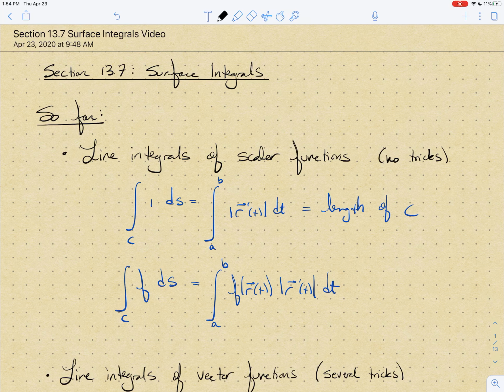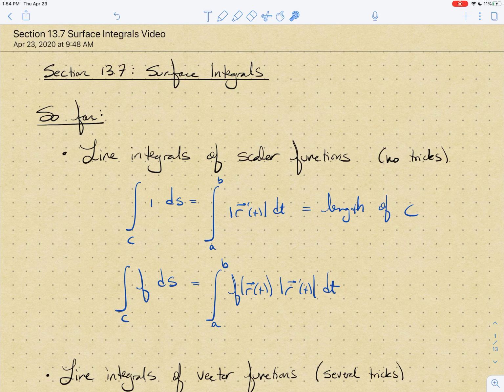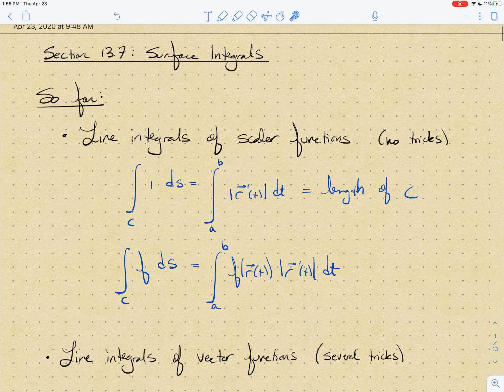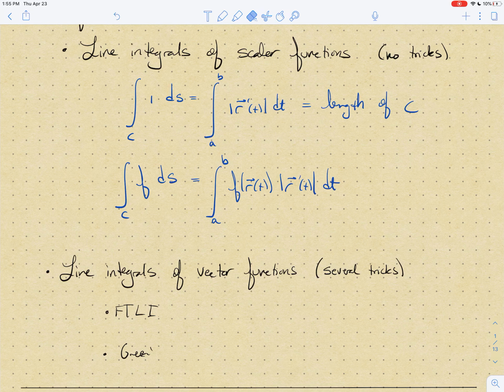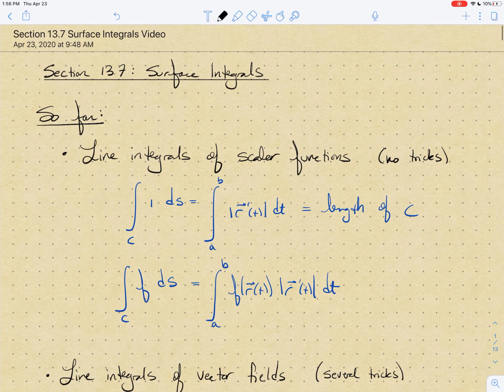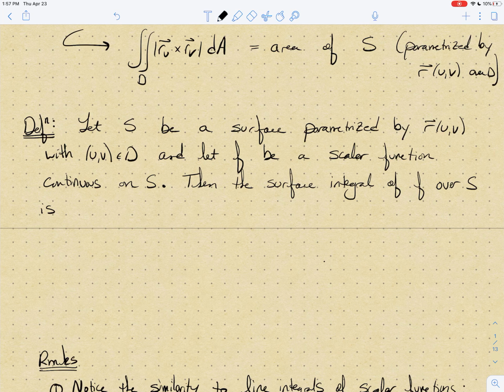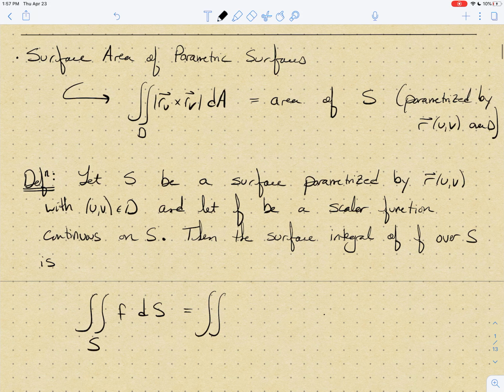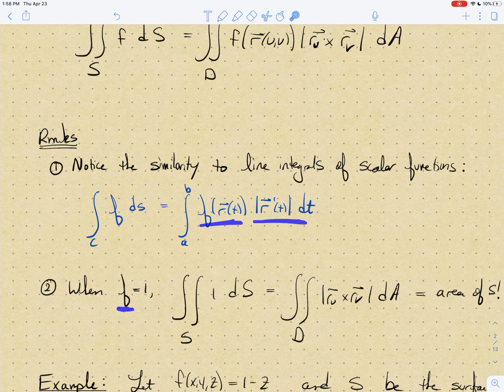Section 13.7, Calculus III (Part 1 of 8)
In this video, we introduce surface integrals of scalar functions and vector fields.